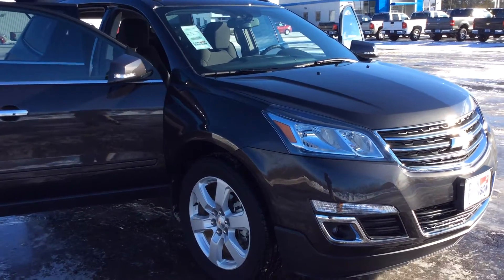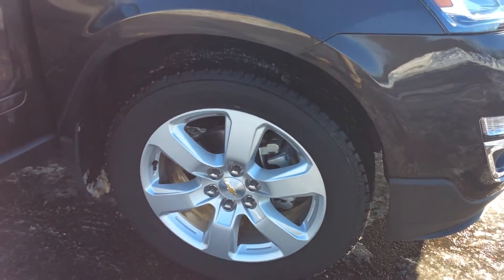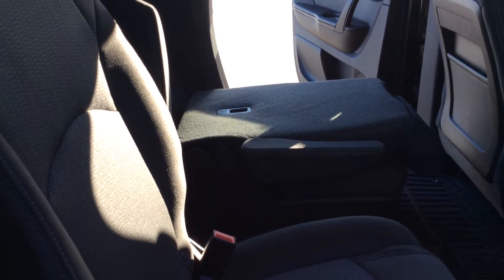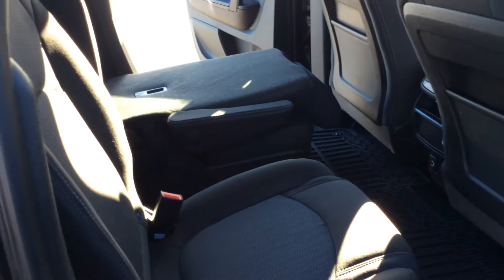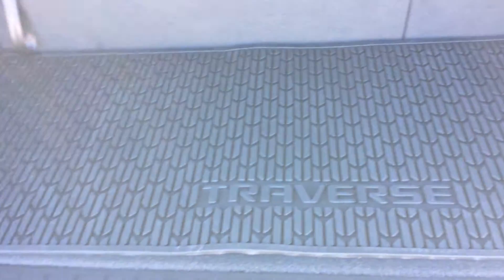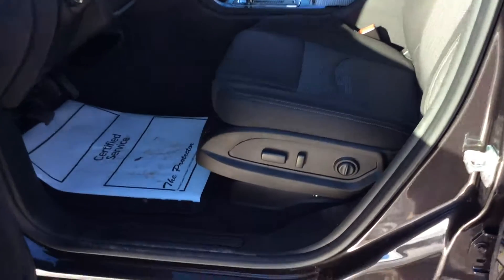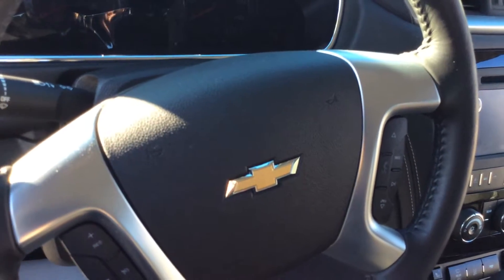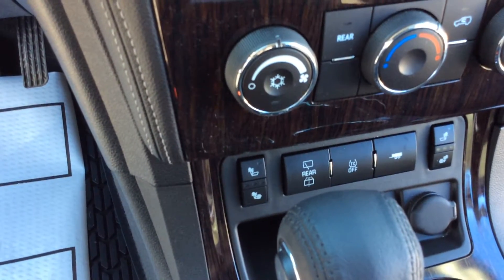2017 Chevrolet Traverse LT w/1LT AWD Tungsten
Pam Davis, Product Expert at Don Johnson Hayward Motors in Hayward, WI shares this 2017 Chevy Traverse. Stk# H17058.